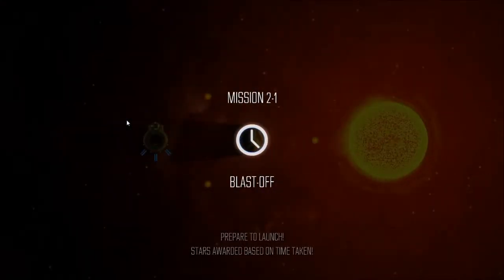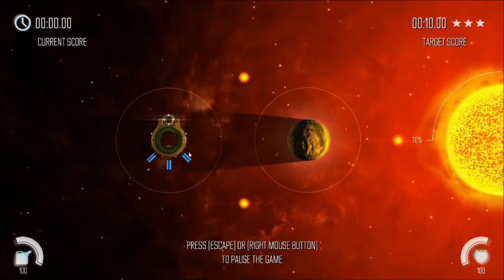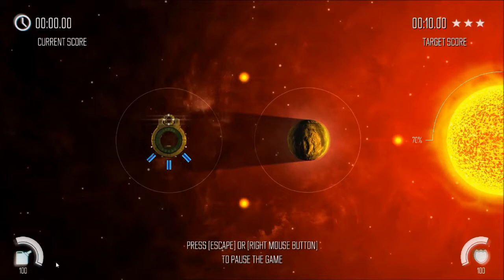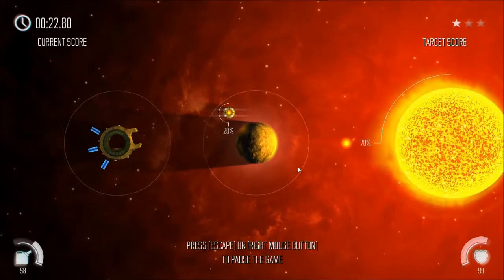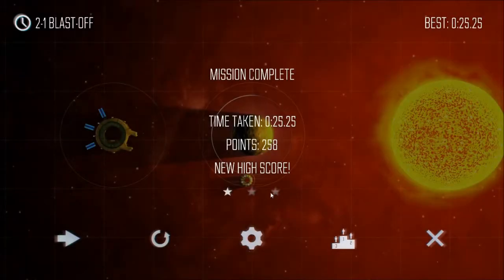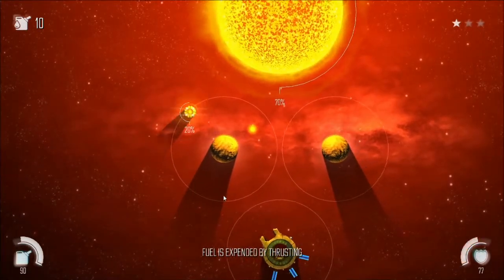Solar Flux | Surfin' On the Solar Winds!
Thumbnail Art is the official art found on Steam page.